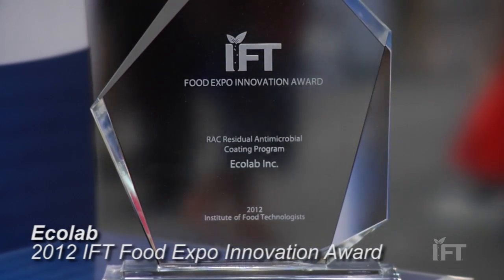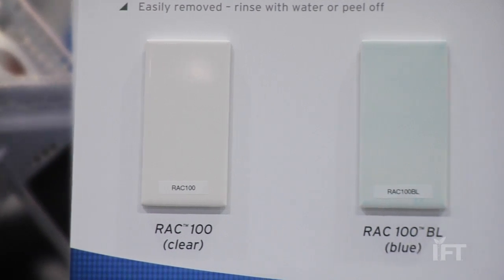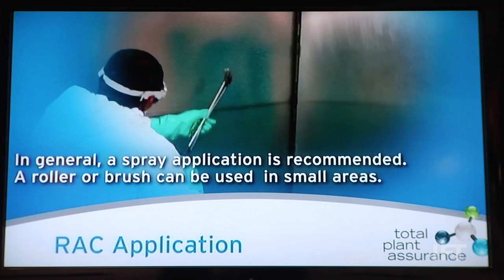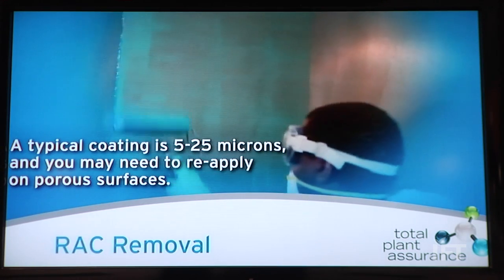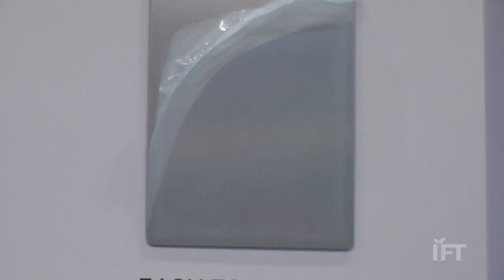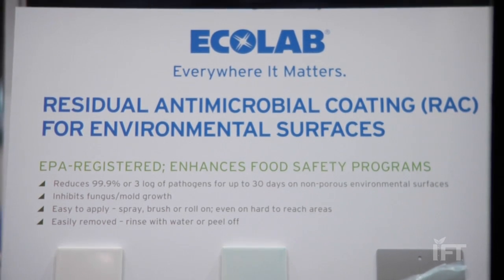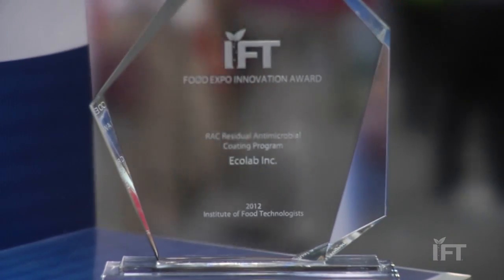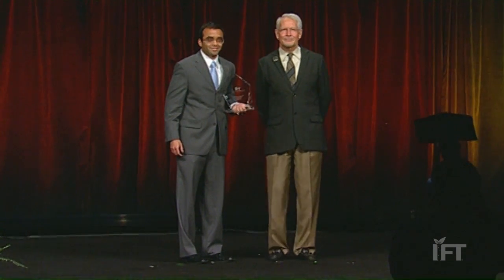Ecolab: 2012 IFT Food Expo Innovation Award Winner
Ecolab is being honored for its RAC or residual antimicrobial coatings program. The RAC program consists of EPA-registered products that enhance food safety by providing improved microorganism control of plant non-food contact environmental surfaces. The products are ready-to-use and can be applied with spray, roller, or brush to provide residual sanitizing activity on environmental surfaces in food and beverage processing facilities. Proper application of the products can reduce 99.9% or 3 log reduction of pathogens, such as E. coli O157:H7, Listeria monocytogenes, Salmonella enterica, and Staphylococcus aureus, and inhibit mold growth for up to 30 days on non-porous surfaces and up to 14 days on porous surfaces.

Exclusive to companies exhibiting at the IFT Food Expo, these awards honor outstanding innovation in products, ingredients, technologies, instrumentation, equipment, and services that were commercially introduced since January 1, 2011.